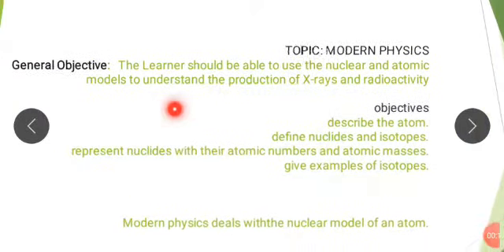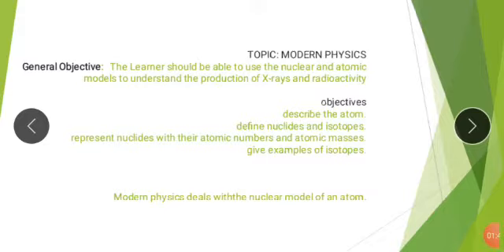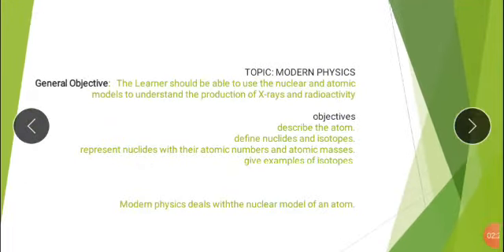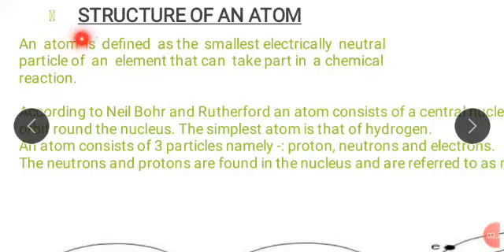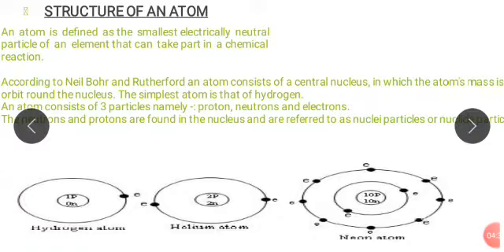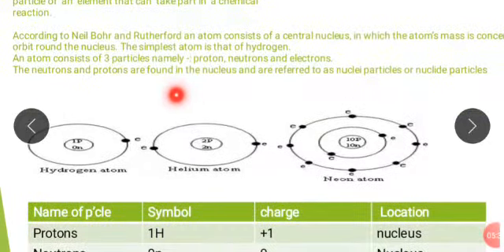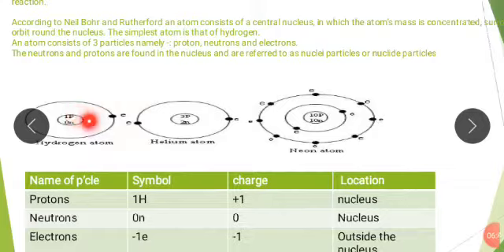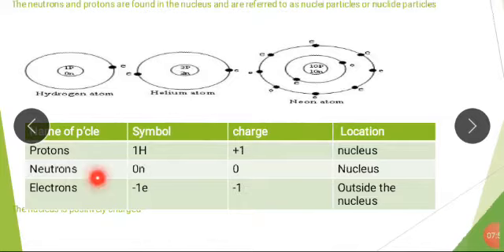Modern physics lesson one by Mr. Turyamuhaki Noel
Modern physics introduction